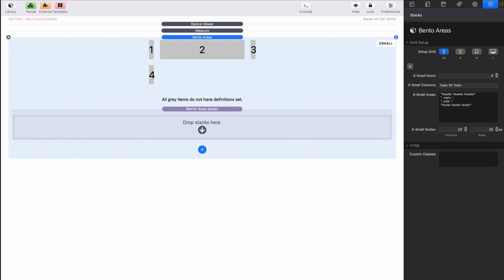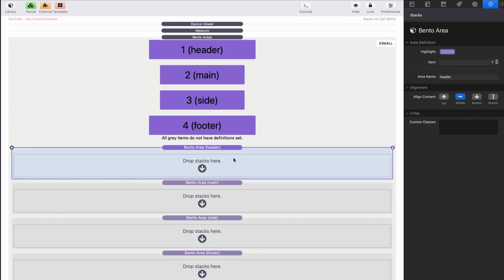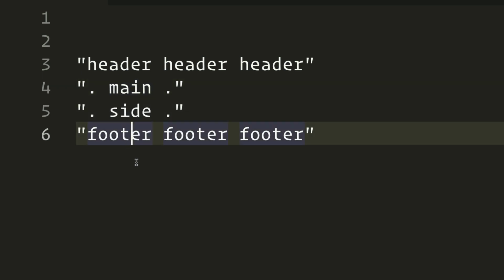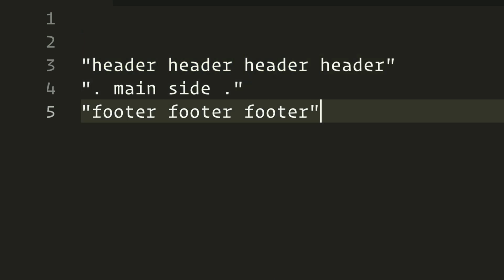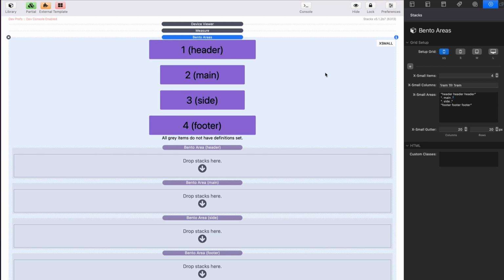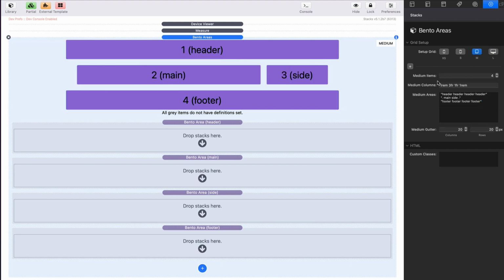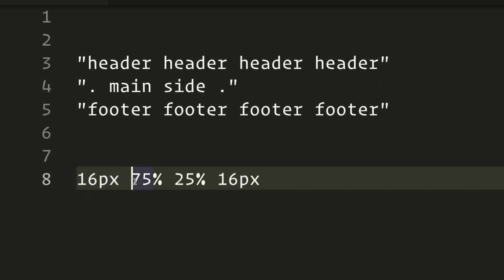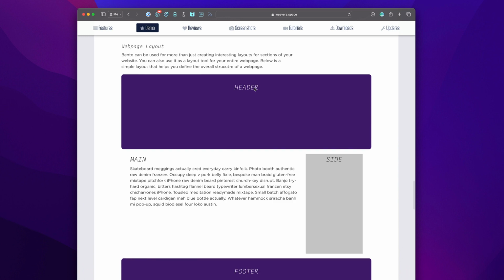Bento Areas for Stack Pro: How to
In this video, we will go over how to use Bento Areas for Stacks Pro to build a bento grid for our website. For more information about Bento, head over